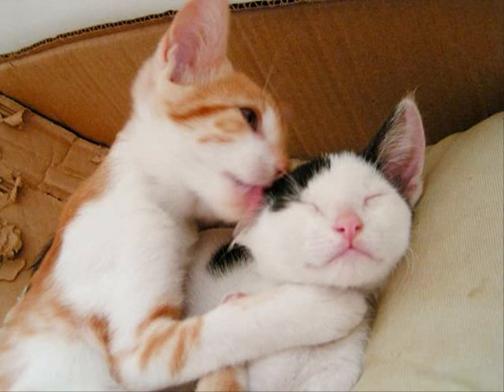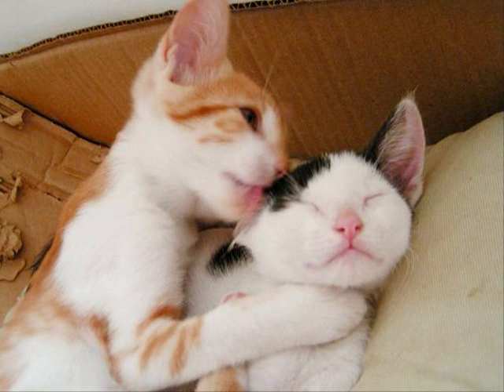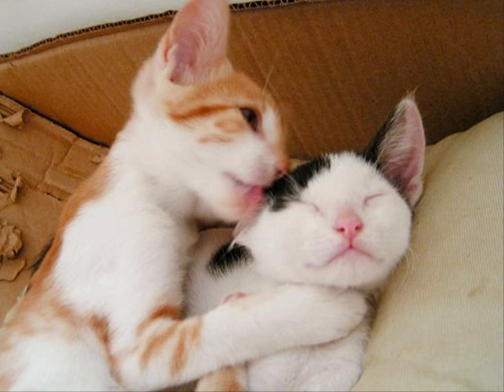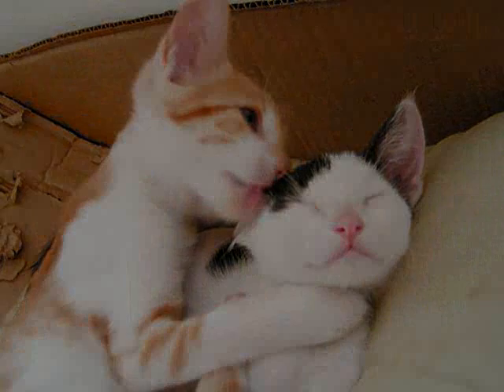ME: PETA Drones